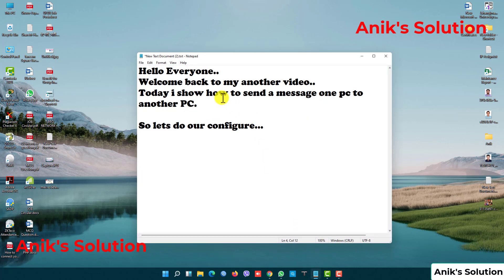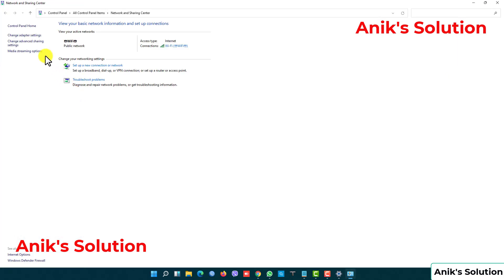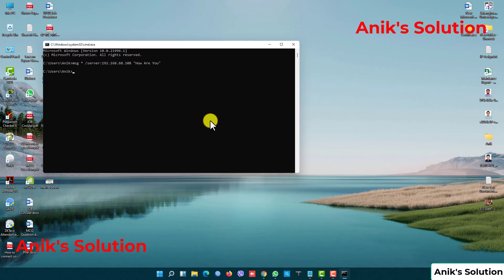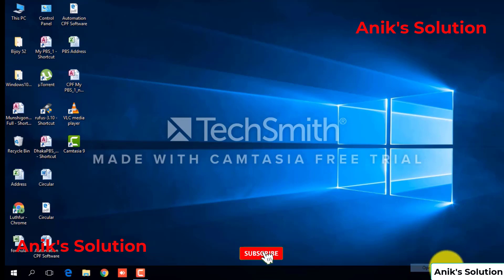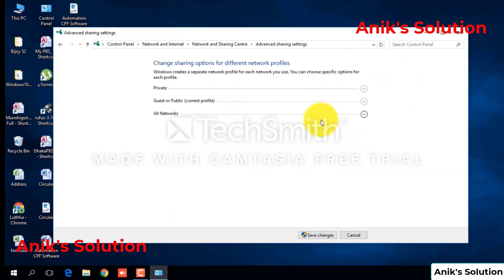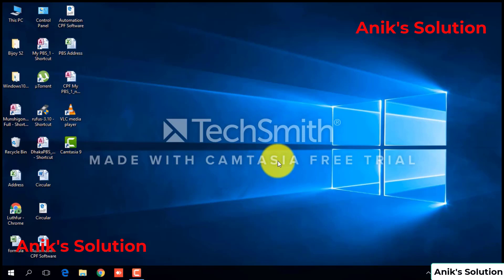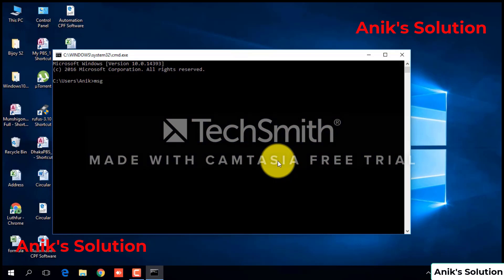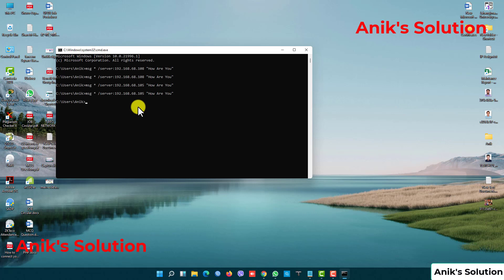Send a Message to Another PC on the same LAN || Latest Video 2022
Hello Everyone..
Welcome back to my another video..
In this video, I show you How to send a message from one PC to another on the same LAN
Send message from one computer to other computer on LAN Network.
You can send message from one computer to another computer.You can do this only by using one cmd command.
You need to open cmd in administrative permission.
You only need to know the computer name to do this.
So lets do our configure...